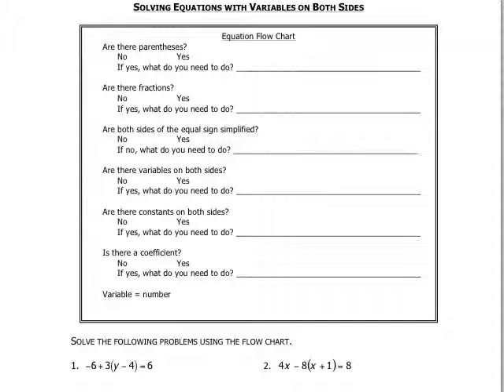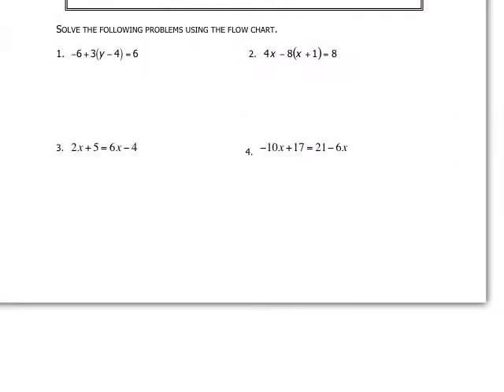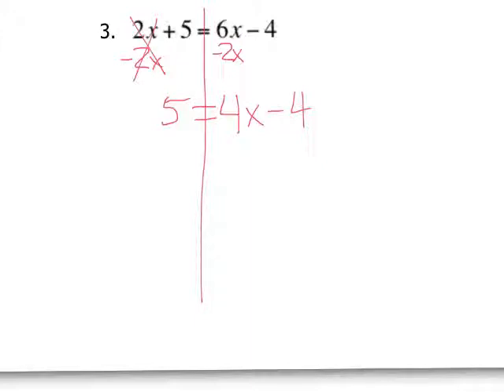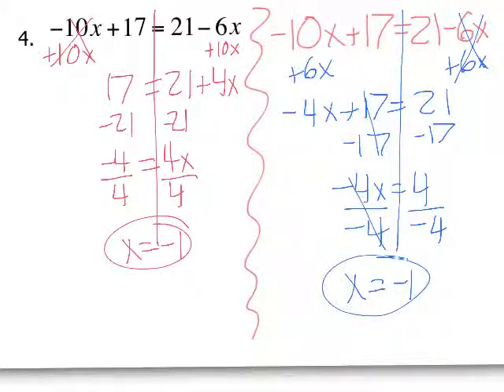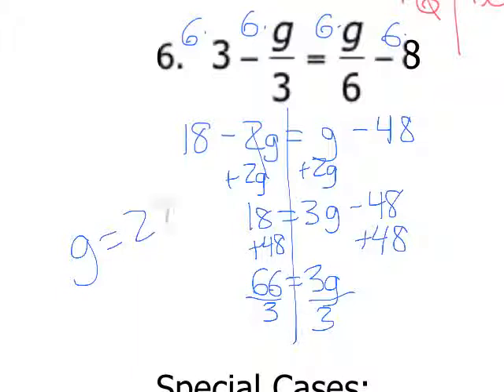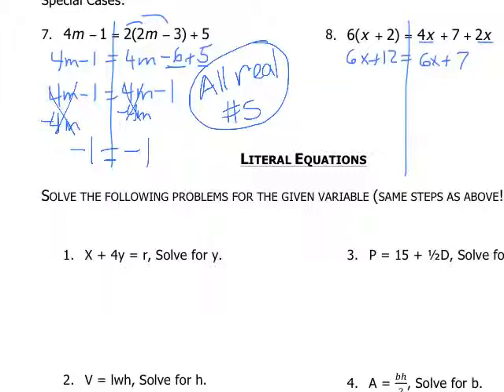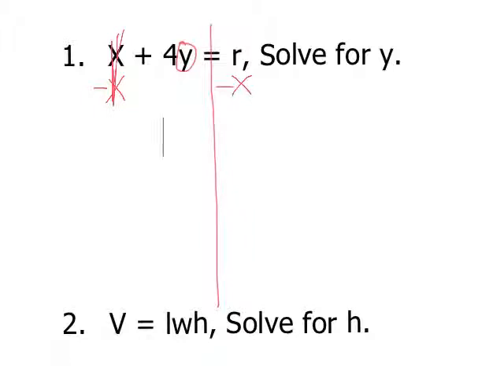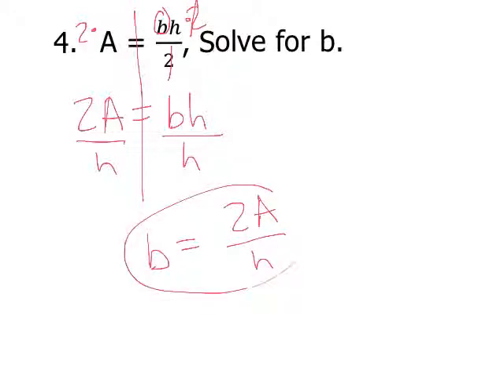Craw - Solving Equations Day 2 Notes